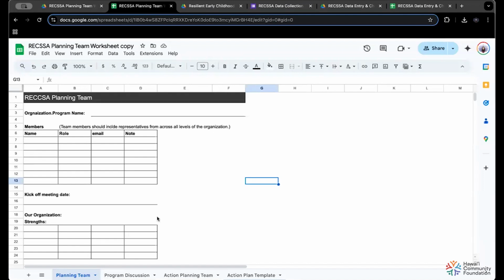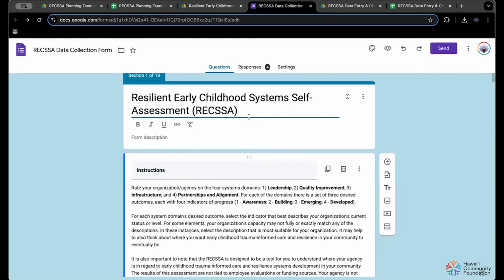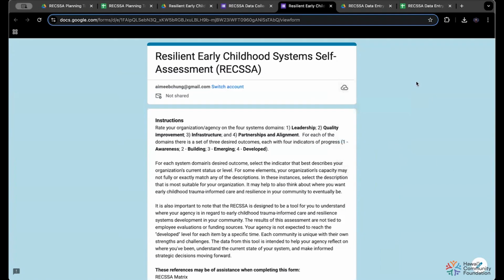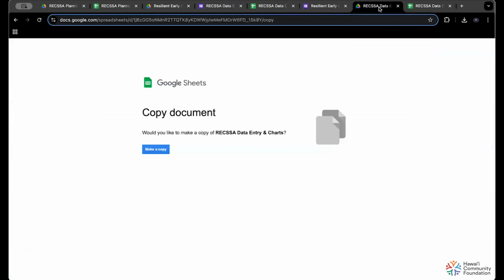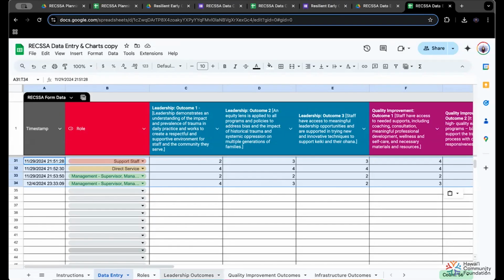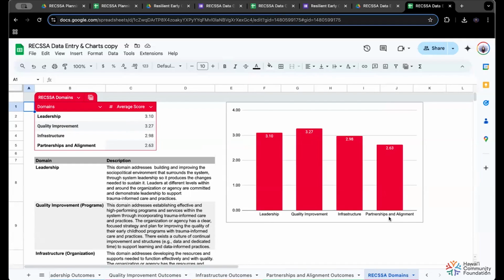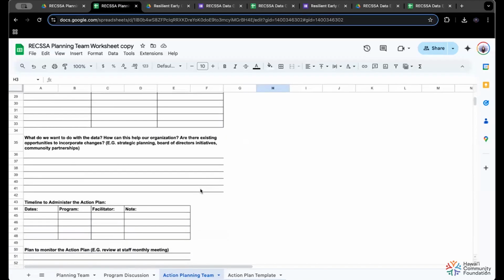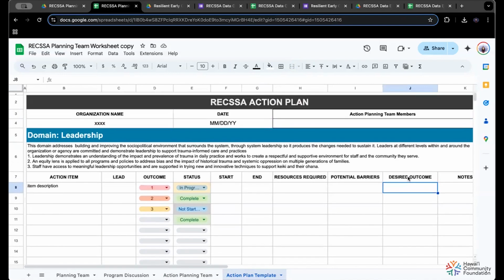RECSSA Google Form & Sheets Walkthrough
Administering the RECSSA is a straightforward process. The materials needed to administer the Resilient Early Childhood Systems Self-Assessment (RECSSA) are explained here, including planning templates, forms, data sheets, and implementation guidance.